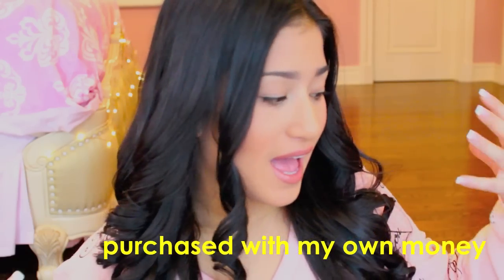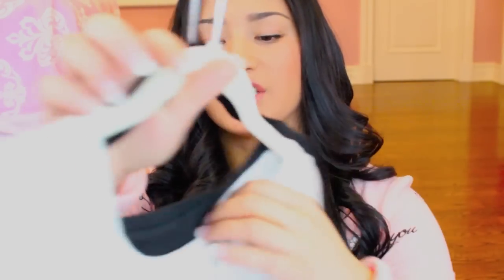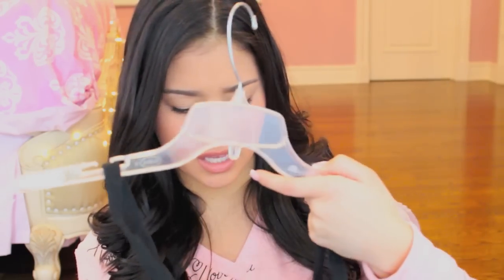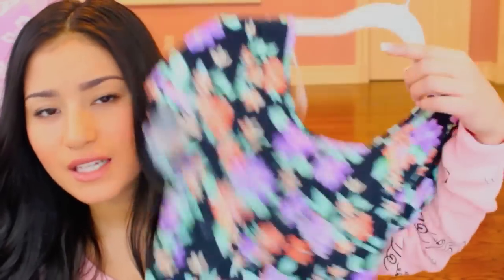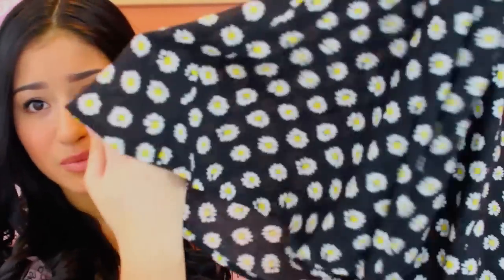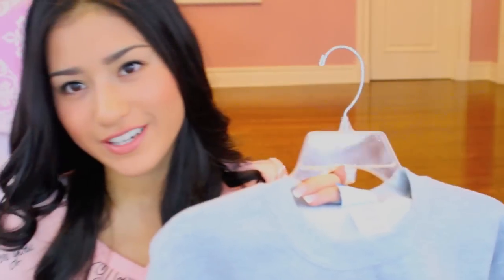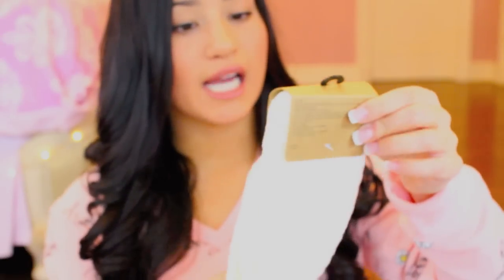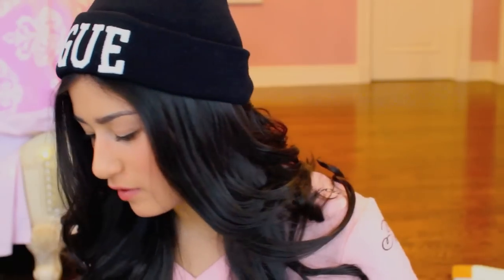♡HUGE HAUL|| WILDFOX, BRANDY, URBAN, & MORE